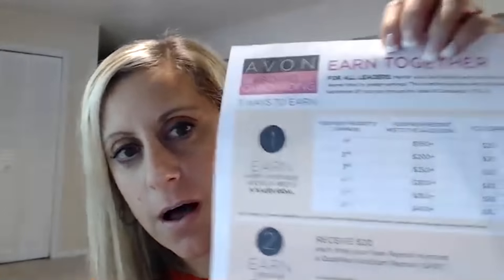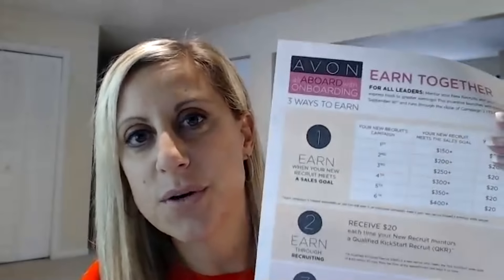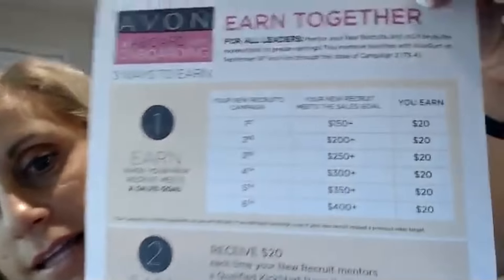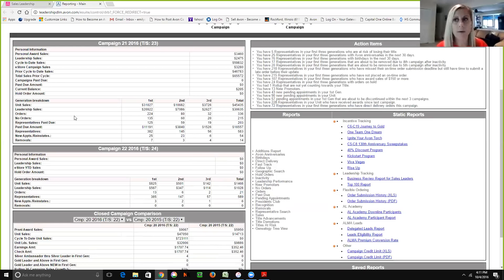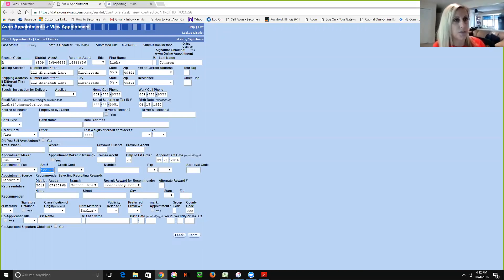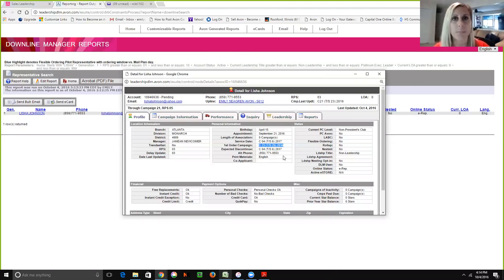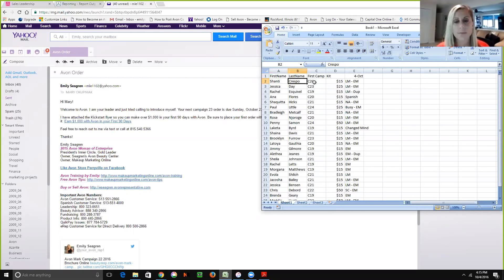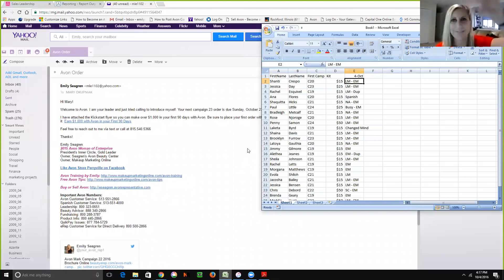Avon Leadership Incentive: All Aboard with Onboarding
From 9/16/16 - Avon Campaign 2, 2017, Avon Leadership Representatives can earn up to $355 in bonus money per new appointment. Listen to my leadership tips for earning the most money in this incentive.